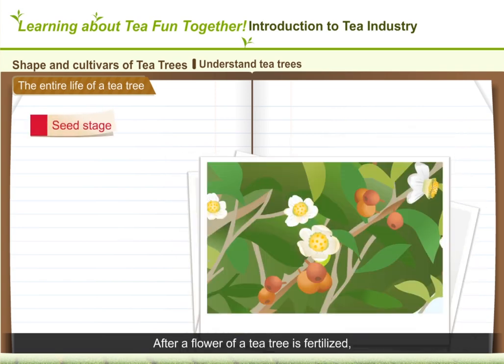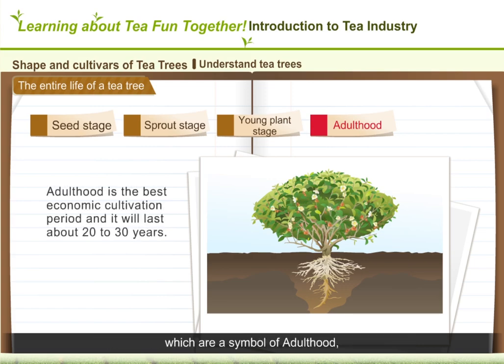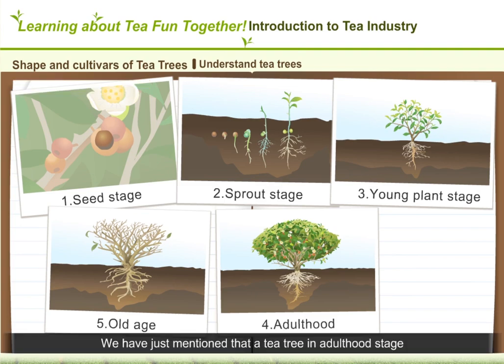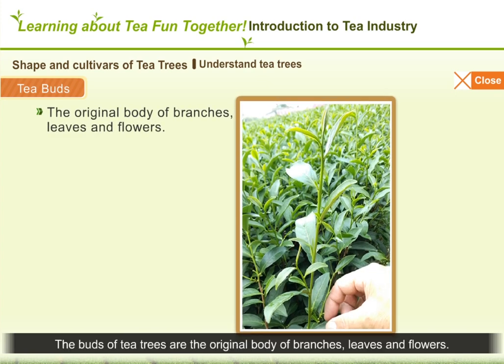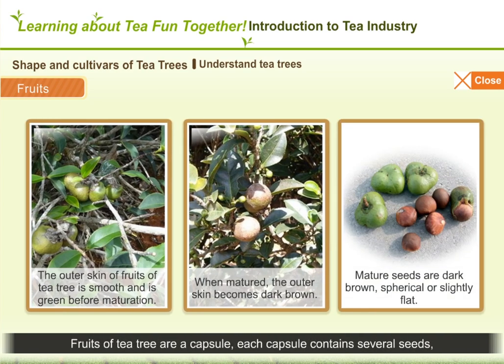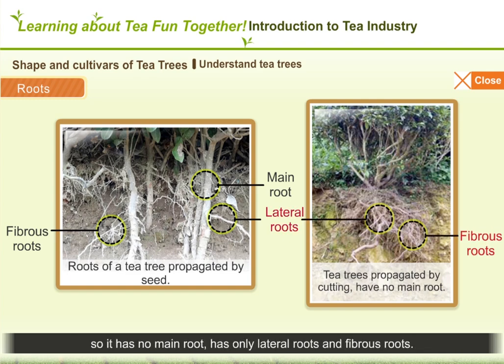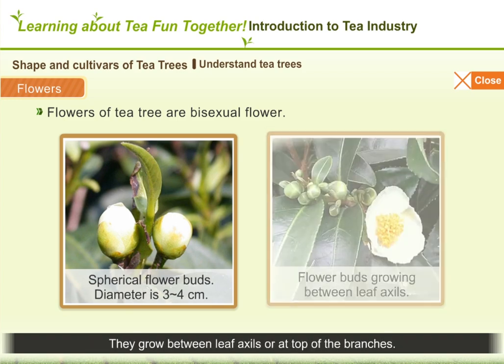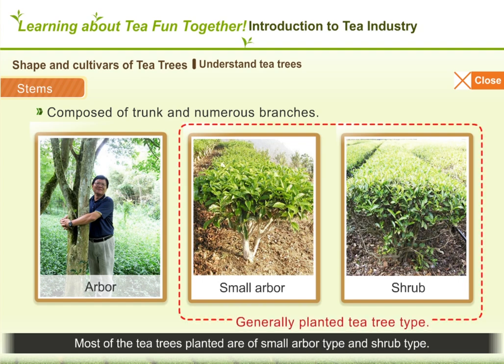2-2Understand tea trees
2-2Shape and cultivars of Tea Trees- Understand tea trees